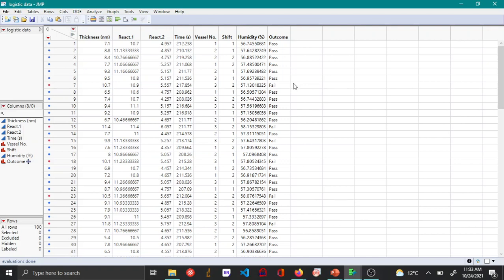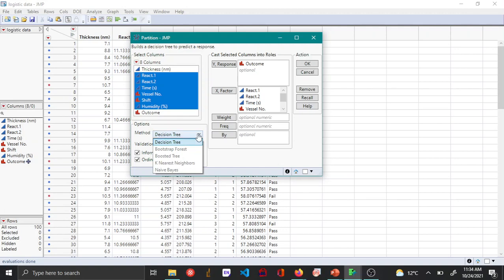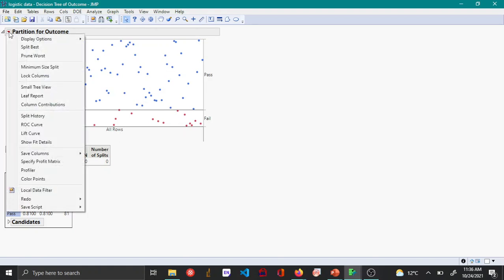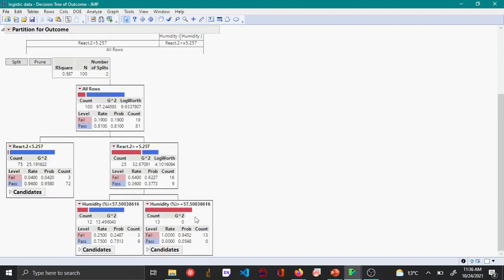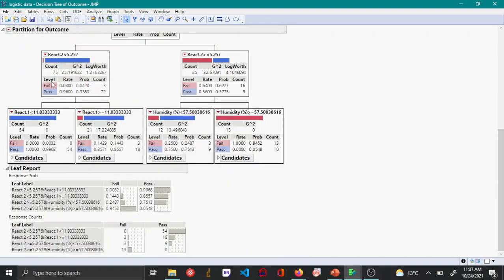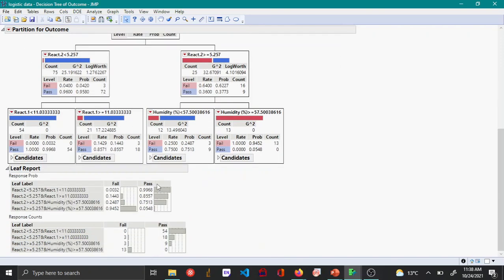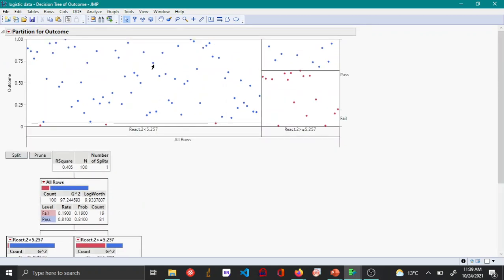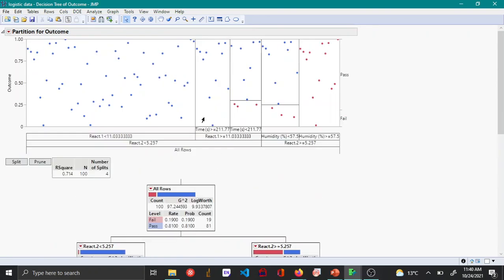Classification tree - JMP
This video shows how to create a classification tree for predictive modelling in JMP.